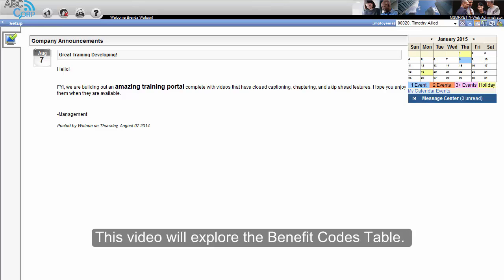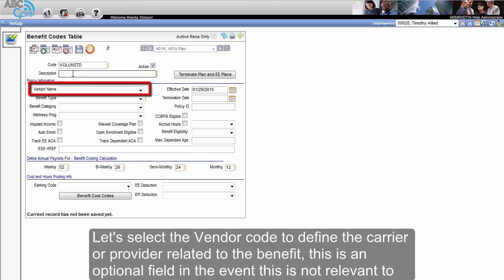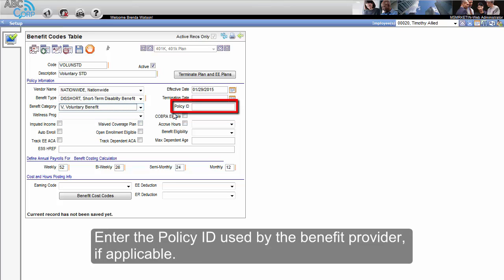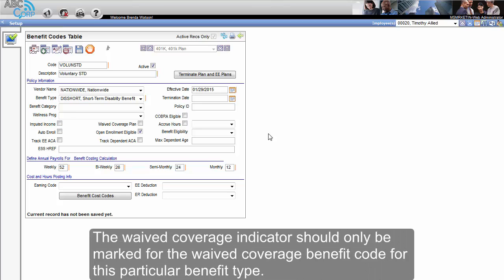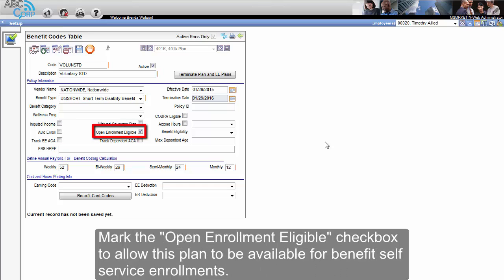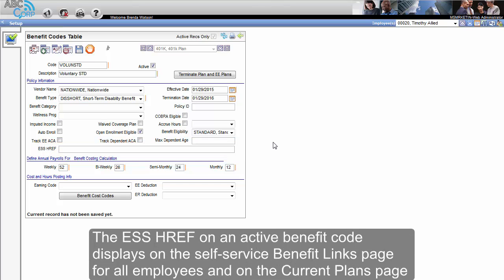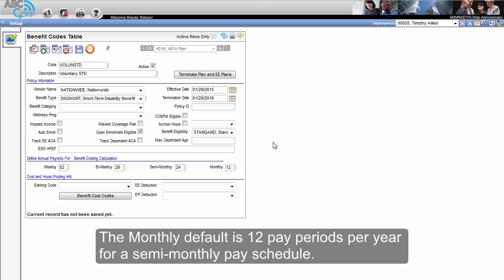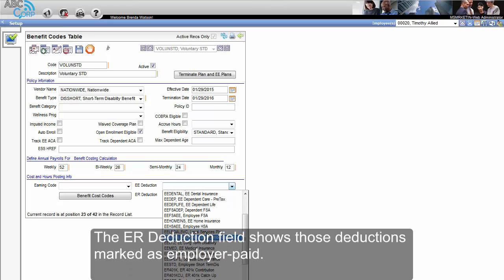Benefit Codes Table V5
Benefit plans are defined with Benefit Codes. The Benefit Codes Table is the central cohesive element of benefit plan setup.  Benefit Codes are selected on Employee Benefit Details and on the Benefit Cost Codes Table. Costs are defined per benefit code and coverage code on another table: the Benefit Cost Codes Table.  Each Benefit Code corresponds to a specific benefit, its policy information, its Deductions Code, and its Earnings Code, if any. Codes for benefit plans are set up, managed, and terminated on the Benefit Codes Table. A benefit plan becomes available as a Benefit Code after it is added and saved on the Benefits Codes Table.